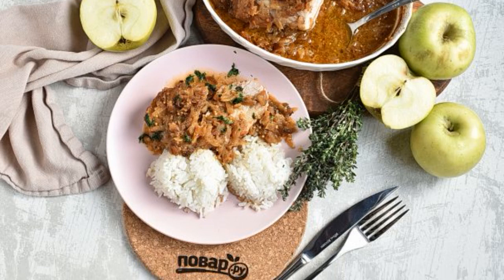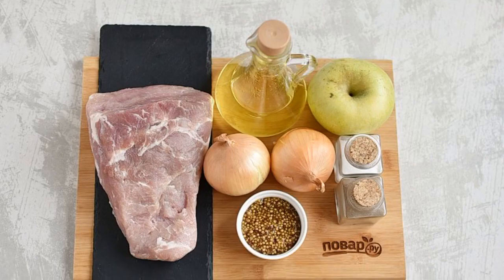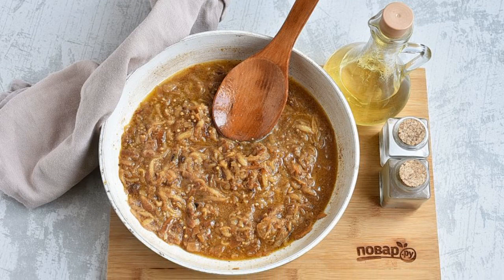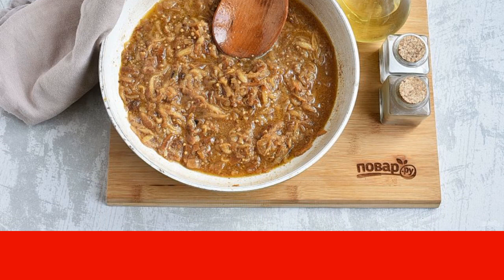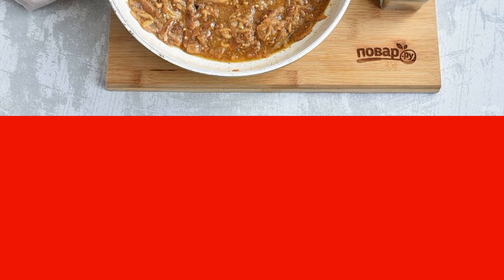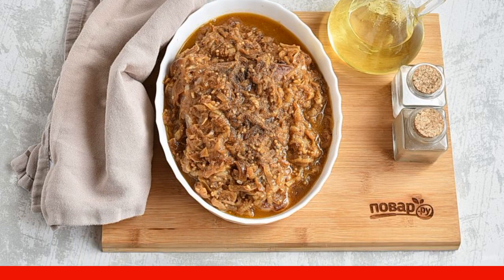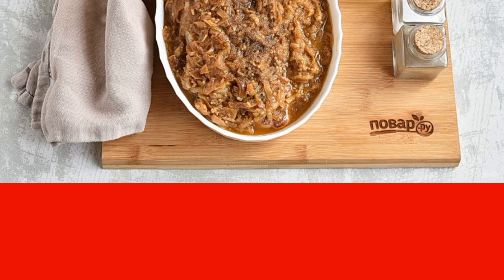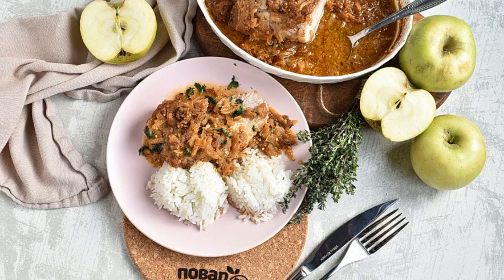Pork with mustard sauce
Do you think to cook this for a festive dinner? I suggest pork with mustard sauce. Simple, uncomplicated and very tasty!

Ingredients:
Pork — 1200 Gram (carbonate, loin or ham),
Onion — 2 Pieces,
Apple — 1 Piece (large, green, sour),
Grain mustard — 4 tablespoons,